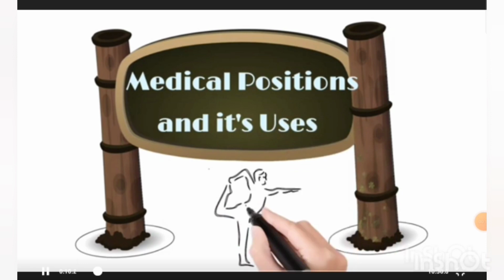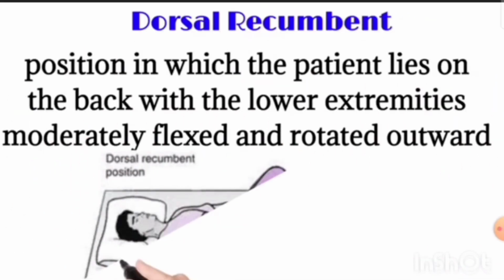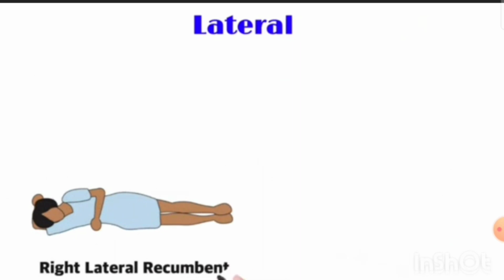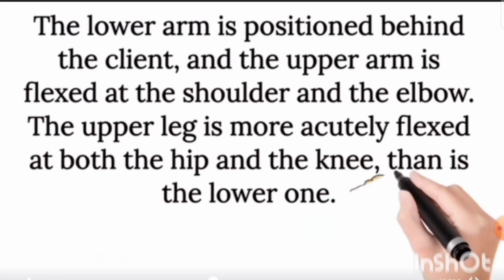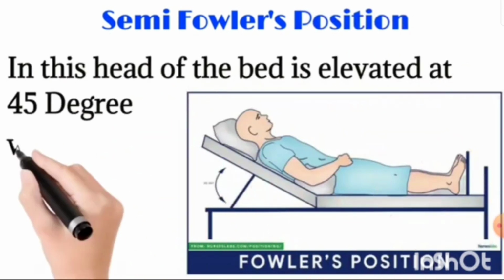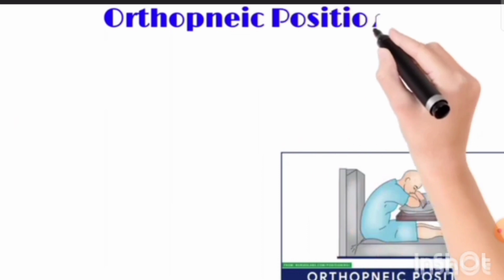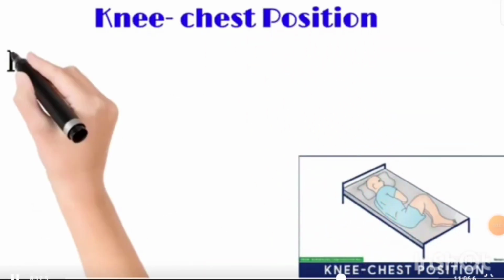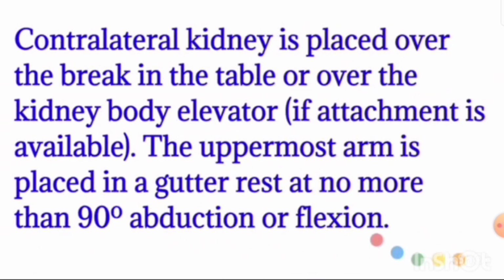Learn about Anatomical position and uses of them .